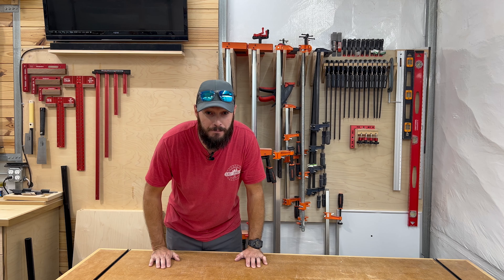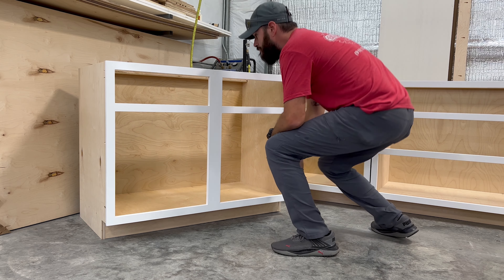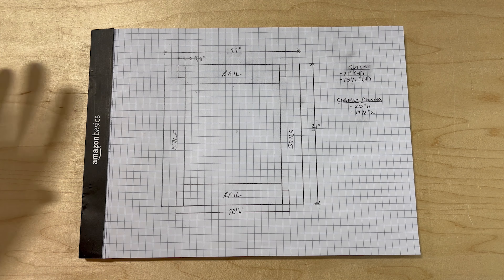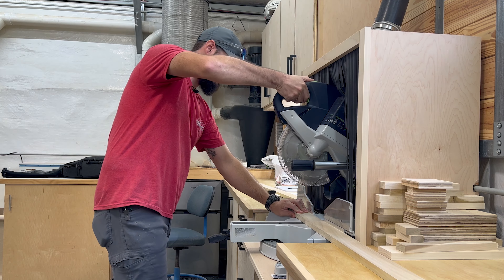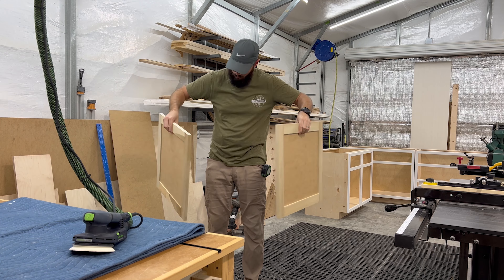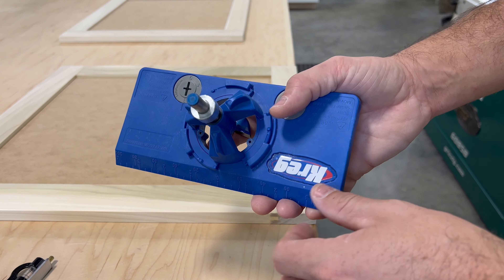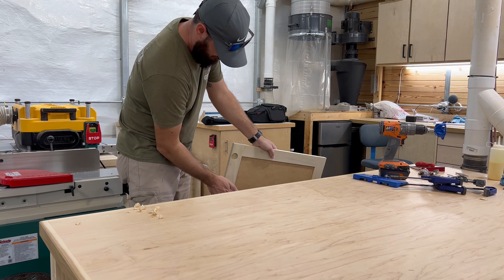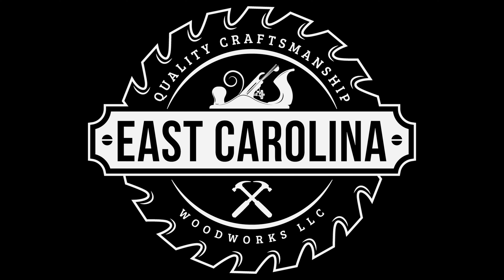How to build super SIMPLE shaker doors // Easy DIY shaker cabinet doors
In this video I will show you a simple method on building shaker style cabinet doors. Anyone with simple tools can accomplish this task.

These are not the plans for the cabinet in this video but a detailed set of plans for building lower cabinets. Step by step guide from material, cut list, joinery, and assembly!

Products and tools used linked below:
Ravinte Soft Close Hinges
Festool Kapex 120 REB
Grizzly G08580 Jointer
Milwaukee Pin Nailer
Kreg Hinge Jig
Jessem Stock Guides
EANOSIC Setup Blocks
Amana 10-in Blade
FastCap Tape Measure
FastCap Self-Adhesive Measuring Tape
Milwaukee Speed square
Jorgensen Bar clamps
Rigid 18v Combo kit
Festool ETS 150/3 EQ sander
Festool CT MIDI Dust Extractor

Camera/Recording gear linked below:
DJI wireless mic
Rode NT-USB mic
SmallRig tripod
Iphone 13 Pro Max
DJI Osmo Mobile 3